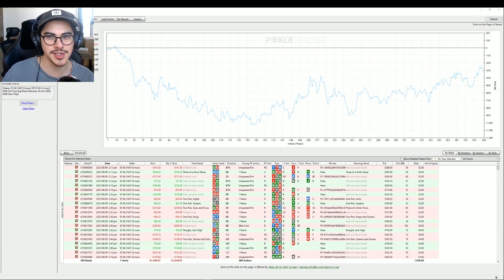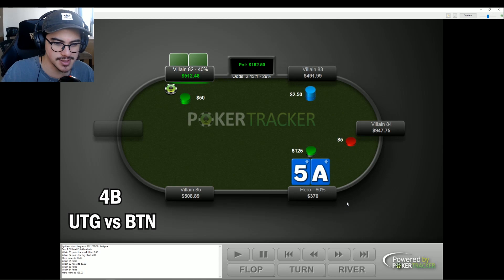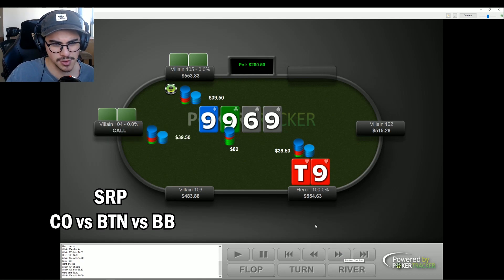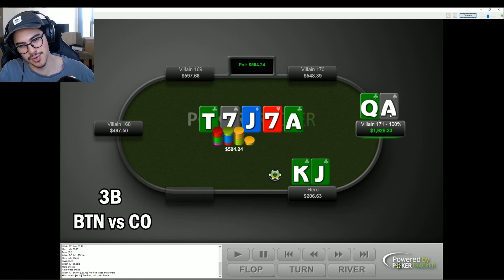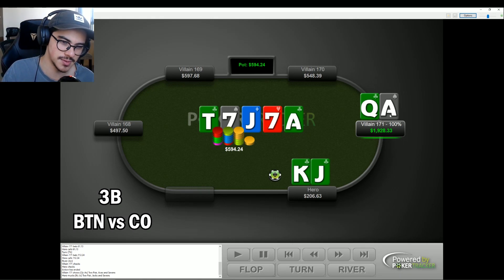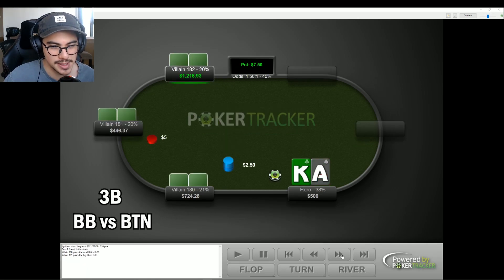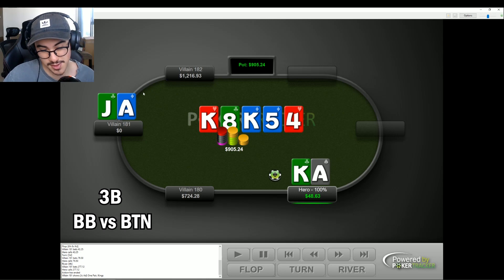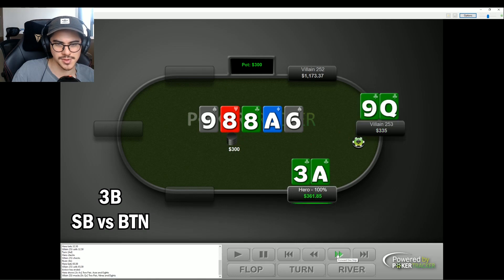[EP #46] Road to 500nl - Ignition Online Poker Vlog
Road to 500nl Series:

I am back with another personal progress series on Ignition Poker. I am looking to move up to 500nl. However there is one condition I must meet before I take my 10 buyin shot. I must win 50 buyins at 200nl before I do so.

This series will include highlights, result progress and some strategy review. I will time stamp each segment for those who cannot concentrate for more than 5 minutes.